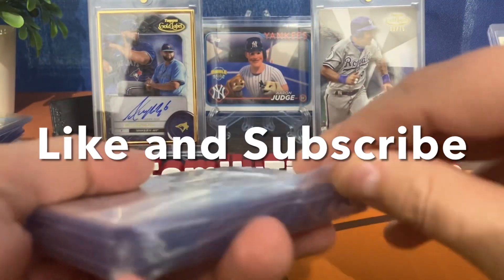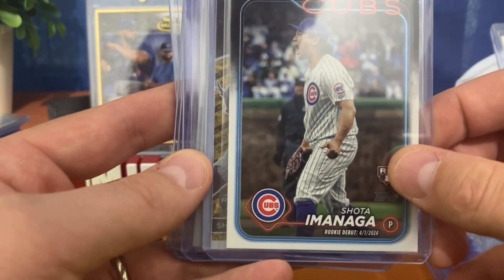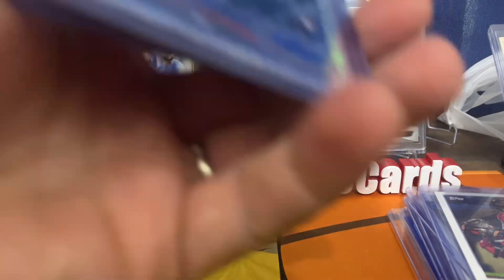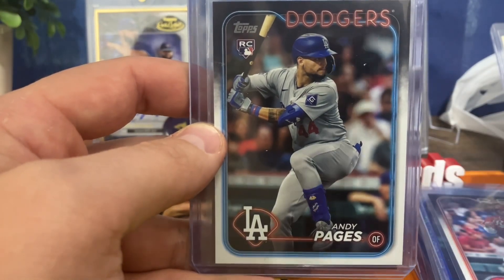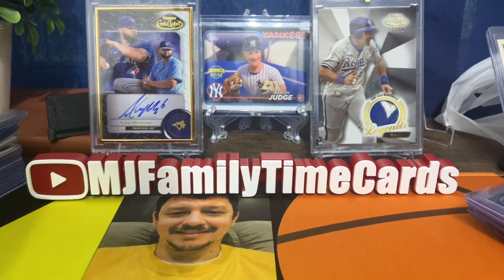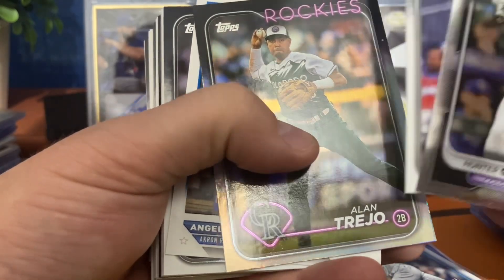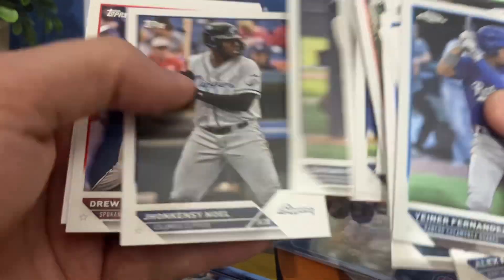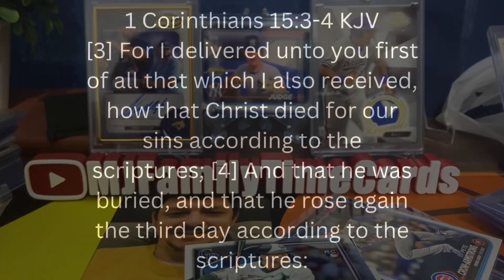Our First Ever Break Results! Happy Hobby Buddy Break! ​⁠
We got into our first break ever with David Gonos and a great group from his Substack newsletter chat! The 4 box break had 6 people each drafting 5 teams each. The boxes include 2024 Topps Update Hobby Box, 2022 Topps Update Chrome Mega Box, 2024 Topps Pro debut Hobby and 2024 Bowman Chrome Mega Box! We had a blast from drafting and watching each break. A link to each video is below check them out!

Romans 10:13 KJV For whosoever shall call upon the name of the Lord shall be saved.